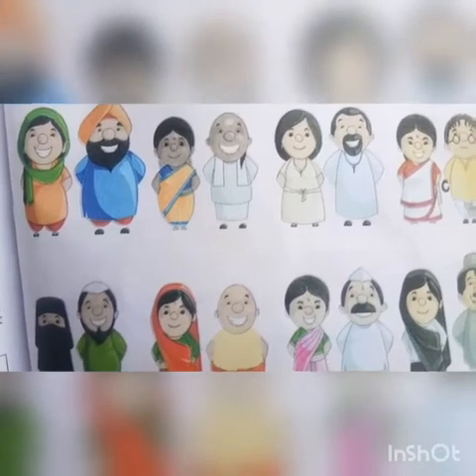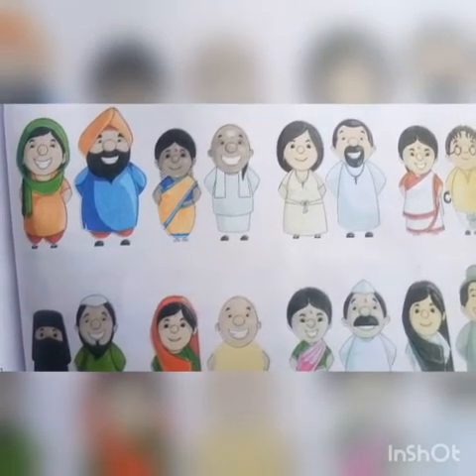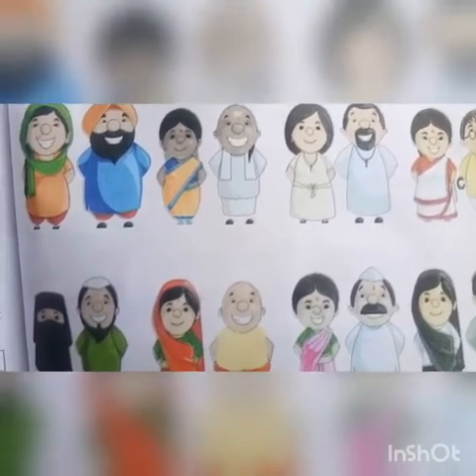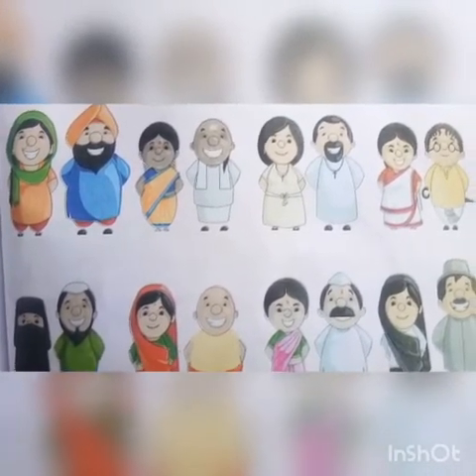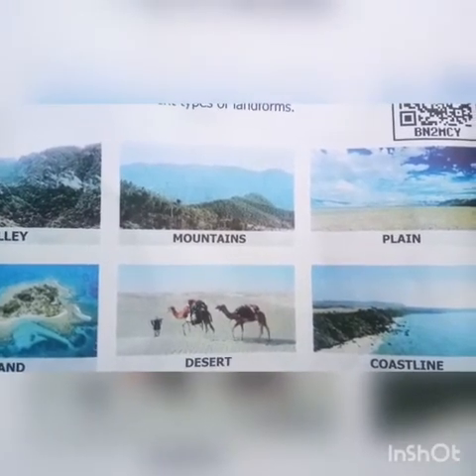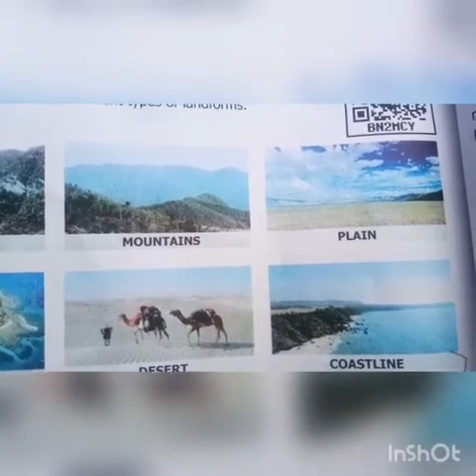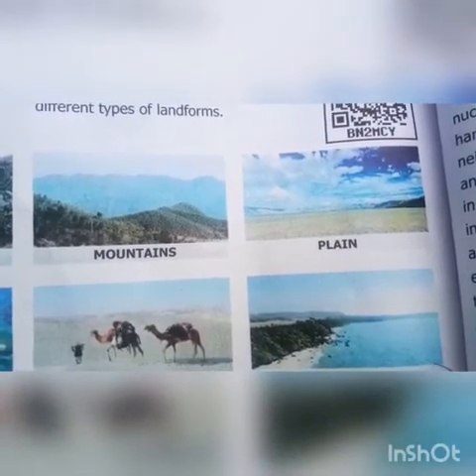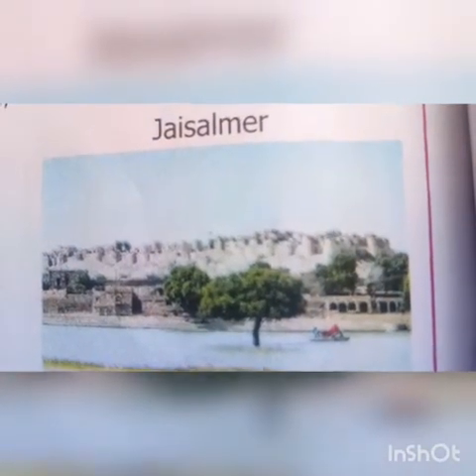VI - CIV - Understanding diversity